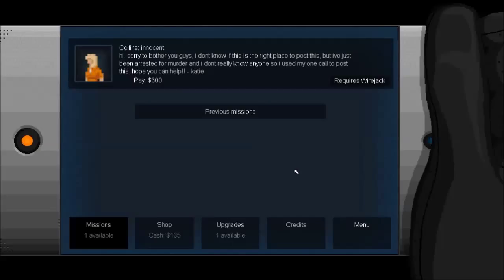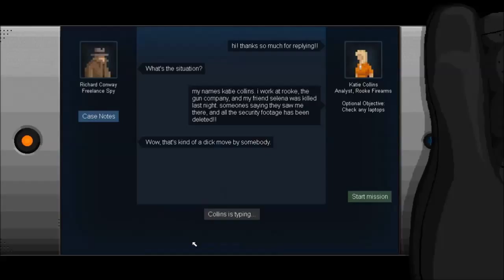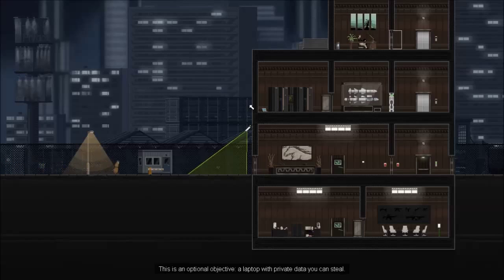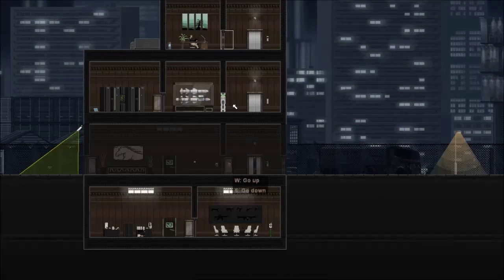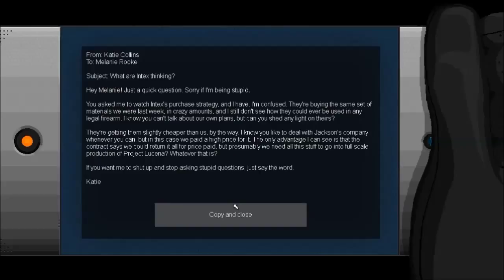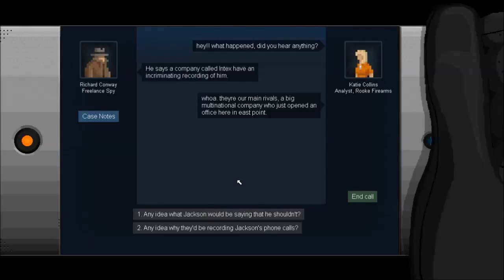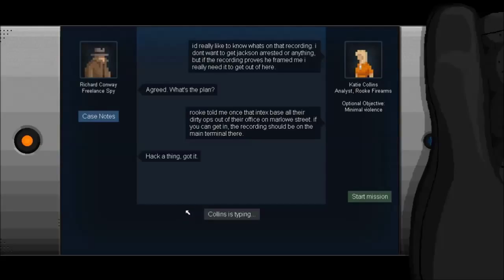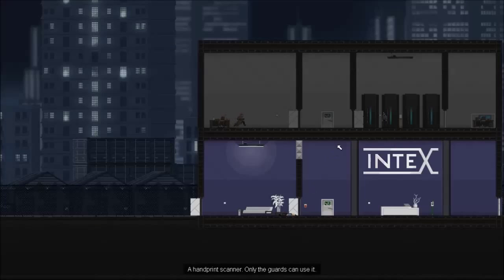Gunpoint Ep 2 The Katie Collins Calamity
Welcome back to Gunpoint where we must help out miss Katie Collins who's been taken down for a crime she didn't commit!